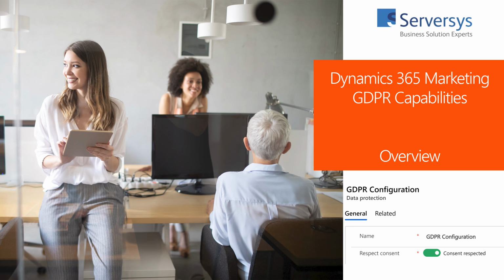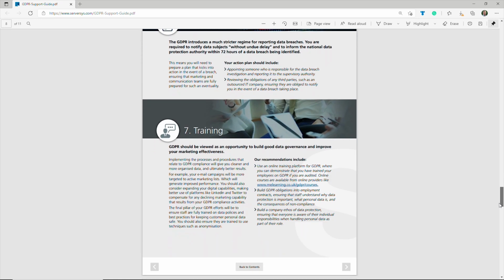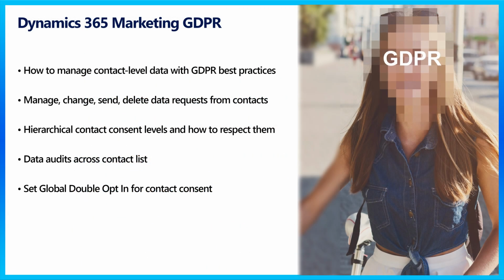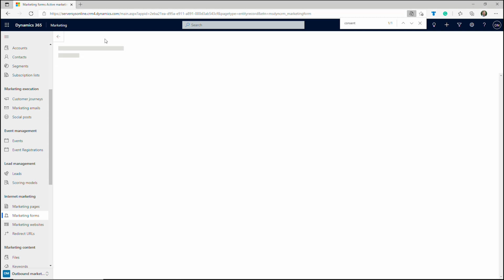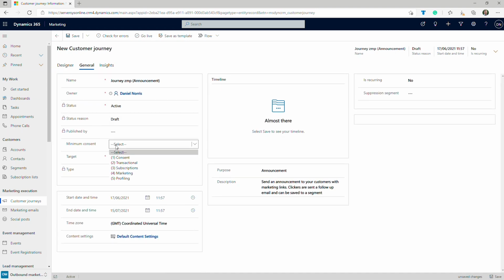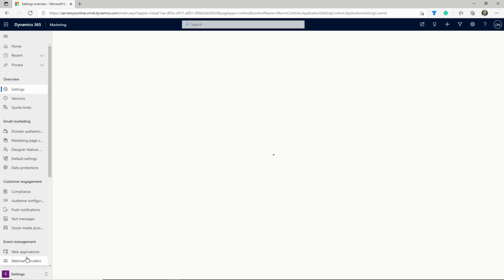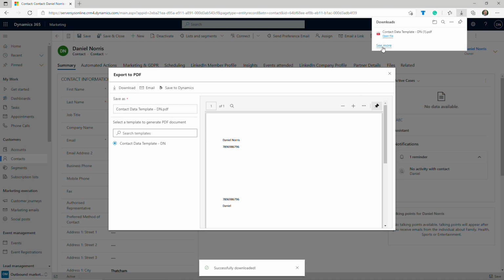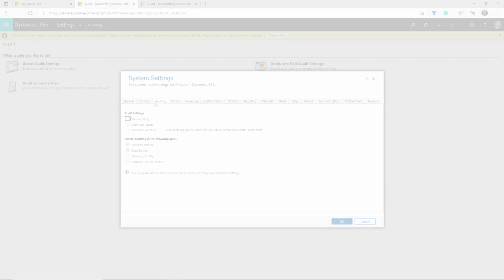GDPR Capabilities in Dynamics 365 Marketing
Dynamics 365 Marketing has powerful functions to carry out your activities and marketing strategy but GDPR must be carefully considered at every step. This video explores some of the ways Dynamics 365 Marketing will help you to meet compliance.

00:00 Introduction
00:51 What is GDPR?
02:37 Consent Levels
02:53 How to turn on GDPR
03:08 Encourage contacts to give consent
04:00 Respect Consent in Customer Journeys
04:30 Email GDPR Compliance
05:15 Enable Global Double Opt In
05:38 Handling Data Requests
06:48 Record GDPR Auditing